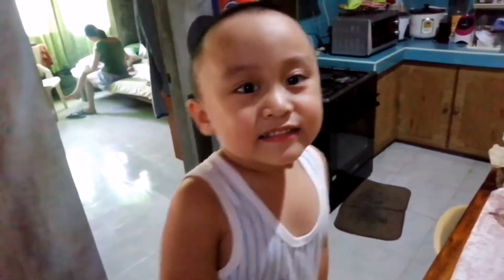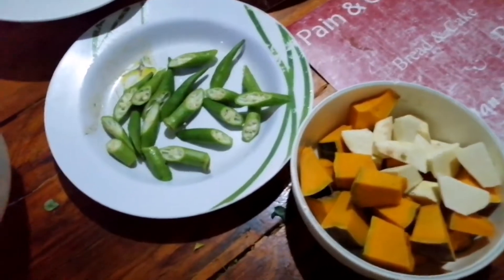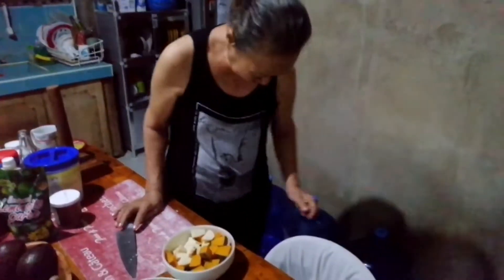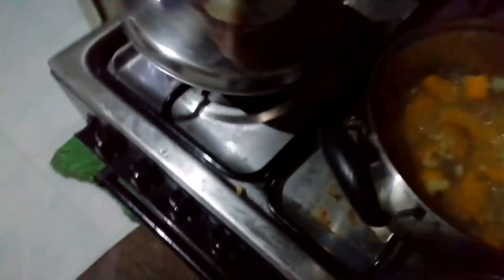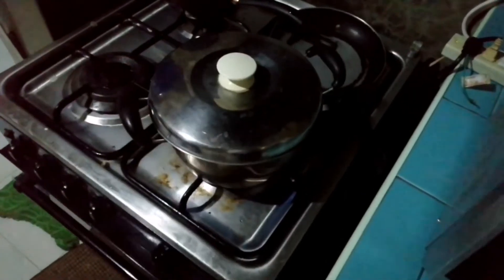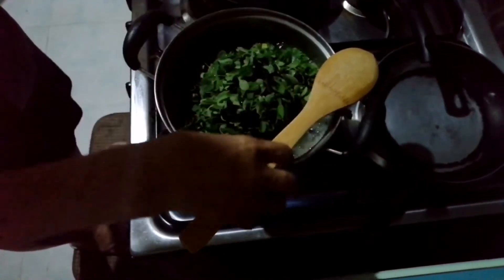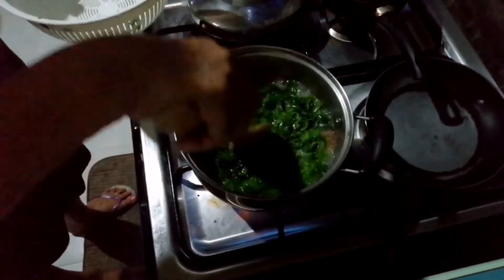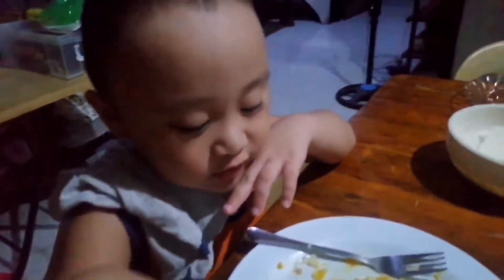How to make utan bisaya | The Del Rosarios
Vlog Title: How to make utan bisay
Episode 2

Having a good immune system is the key to staying healthy and to ward off any diseases especially in this time of Covid-19. Aside from drinking lots of water and vitamins, exercise, and getting enough sleep, it is also important to make sure we eat good food that is loaded with immune boosters such as fruits and vegetables.

This video is a fun tutorial on how to make Utan Bisaya or Vegetable Stew using ingredients that are readily available in groceries near you or in your local public market.

Sharing with you the well loved recipe of Mader Wilma. Hope you will get to try to cook this at home for your family too!

Ingredients:
onion
ginger
moringa leaves/kamunggay
squash/kalabasa
ocra
taro root/butig
malabar spinach/agbati

Instruction:
1. Bring water to a rolling boil.
2. Add in the onion and ginger first then squash and taro root. Cover for about 5 minutes for the vegetables to be tender.
3. Use a fork to check whether the vegetables are already tender. You can then add the ocra and cover again for a few minutes.
4. Add the malabar spinach and season with salt. Let it simmer for a few minutes.
5. Taste and add more salt to your liking. Finally put in the moringa leaves and turn off the heat.
6. Best served while still hot and paired with fried galunggong.

If you have more video suggestions you would like for us to do next, do drop your comments below and we will be sure to check them out. Thank you for your support and for watching our videos.